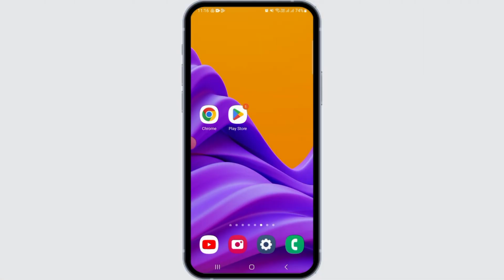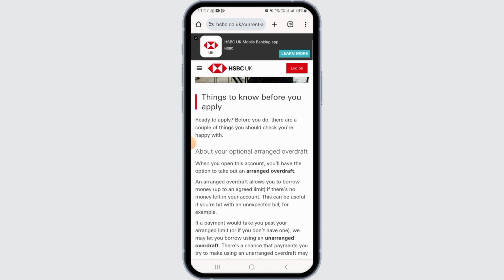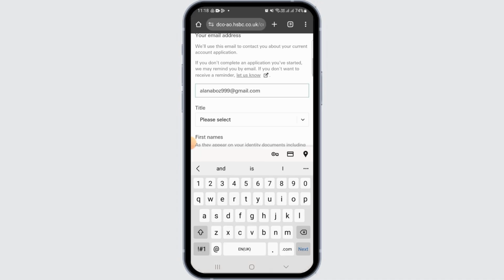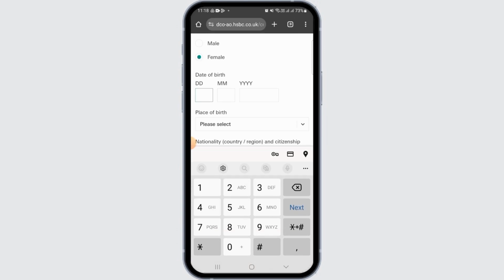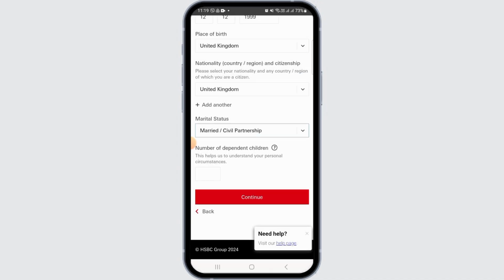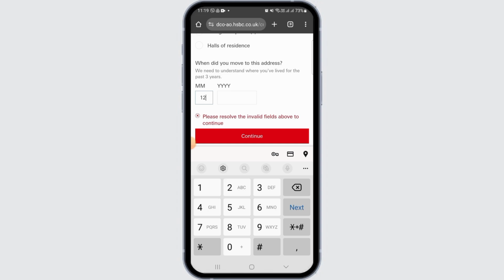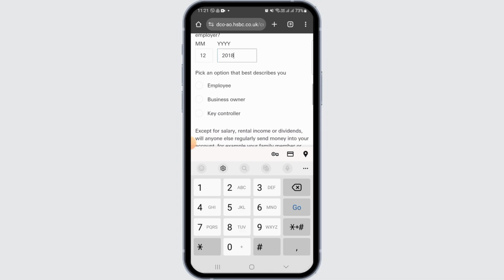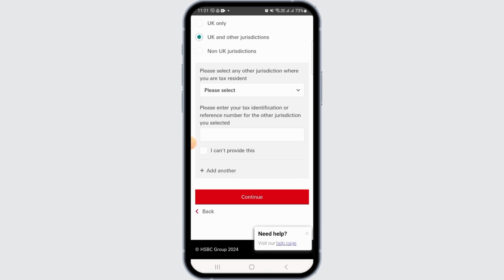How to Open an HSBC Bank Account Online in the UK 2024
How to Open an HSBC Bank Account Online in the UK in 2024! Ready to manage your finances with HSBC from the comfort of your home? This video will guide you through the steps on how to open an HSBC bank account online in the UK quickly and easily. Whether you're asking, "How do I set up an HSBC account online?" or need help with the application process, this tutorial has you covered. Learn how to apply for an HSBC account online and start banking with ease. Watch now to see how you can open an HSBC bank account online in the UK today!

Timestamps:

00:00 How to Open an HSBC Bank Account Online in the UK
00:10 How Do I Set Up an HSBC Account Online?